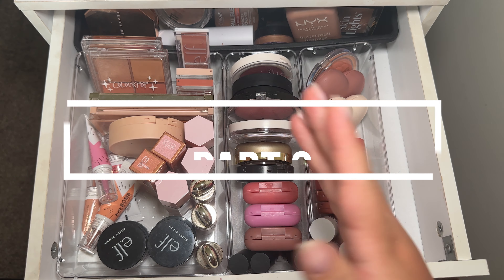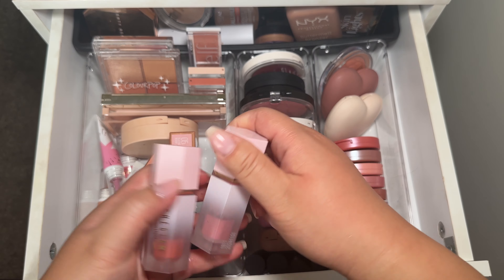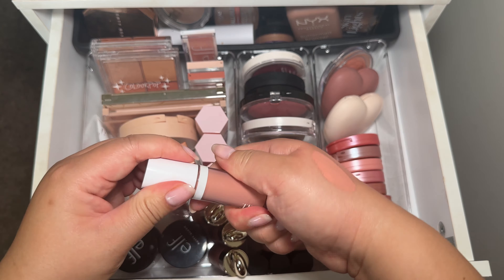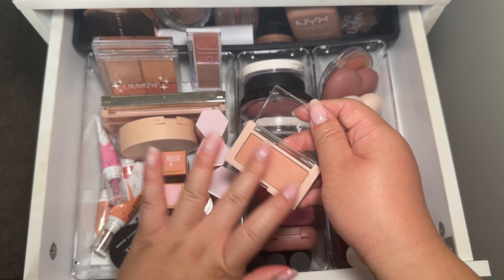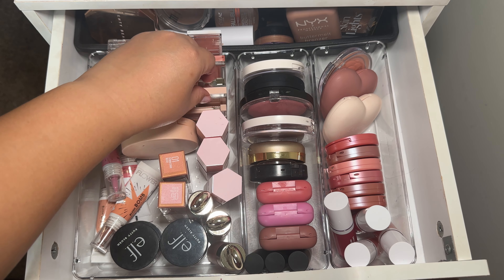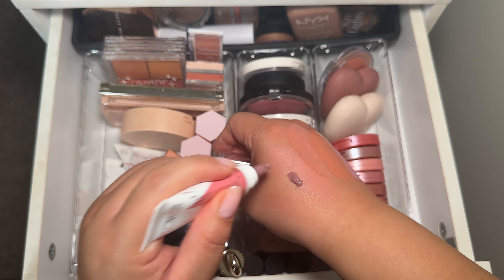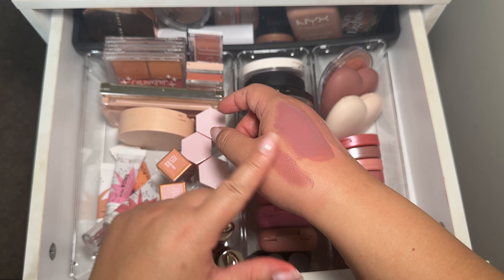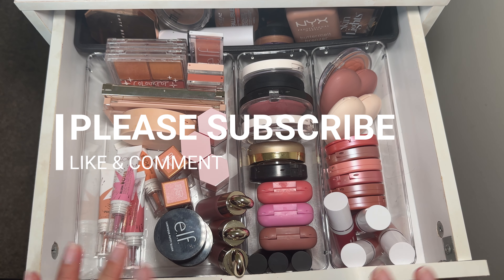Blush Collection Part 2 | Maybelline, Elf, Em Cosmetics, Rare Beauty.... etc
Hello All! Three videos in two weeks?  Who am I? Next we'll be doing my bronzers, which should only be one video since I have a smaller collection of bronzers. These are so fun to film.

Please let me know if you guys want to see anything else.